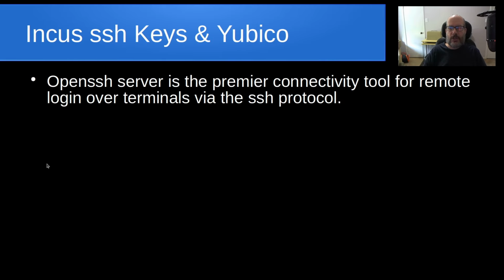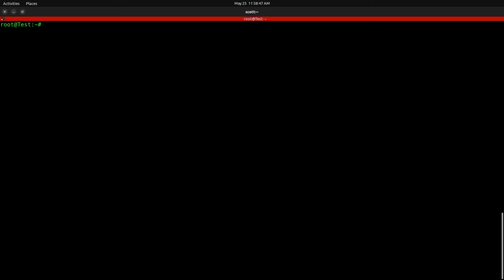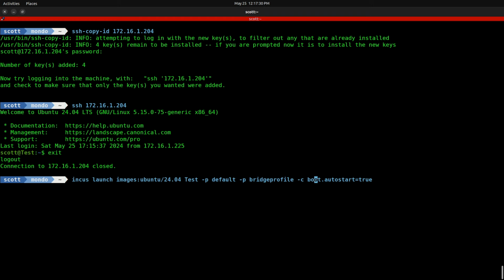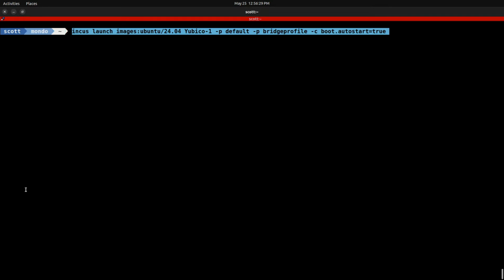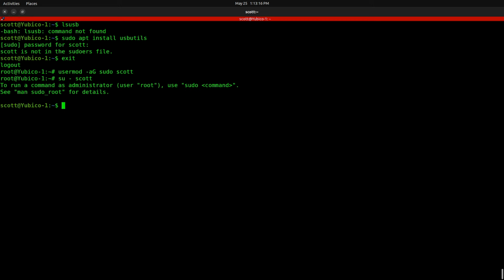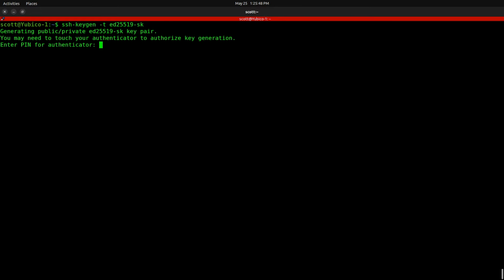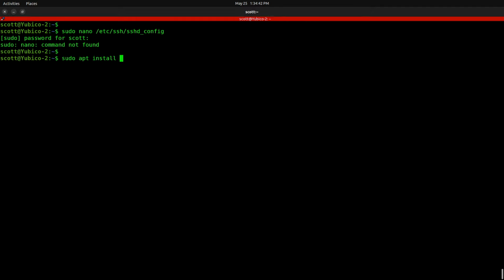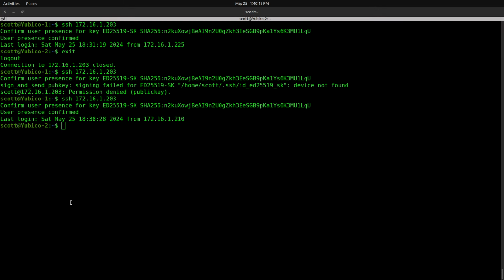Incus ssh Keys & Yubico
BE SURE TO READ THE SHOW NOTES
This tutorial is a discussion about the use of both ssh keys to log into incus containers and ssh keys for Yubico hardware keys to log into incus containers as a way to enhance security in the Home Lab.